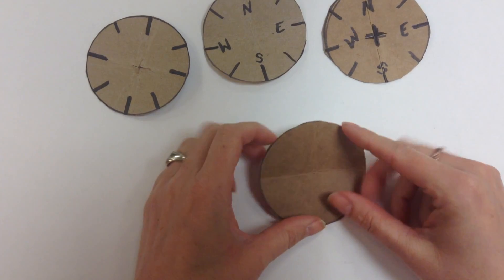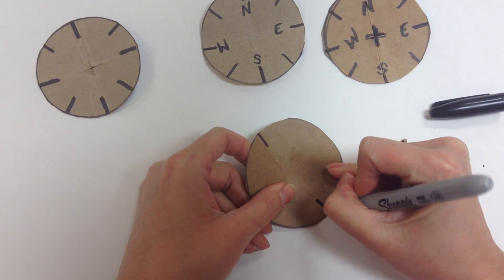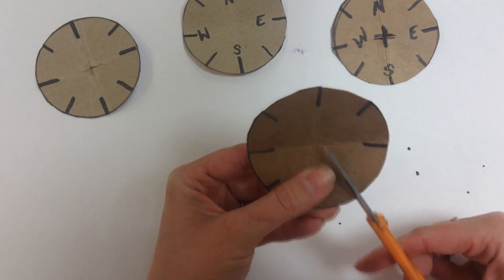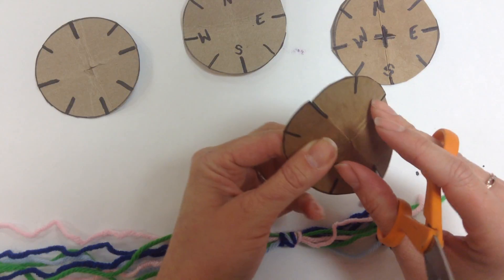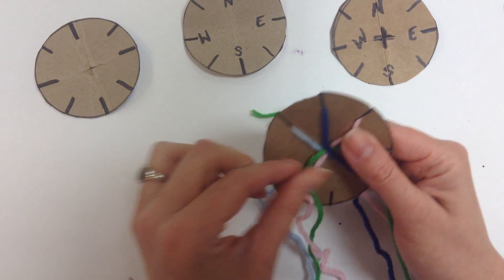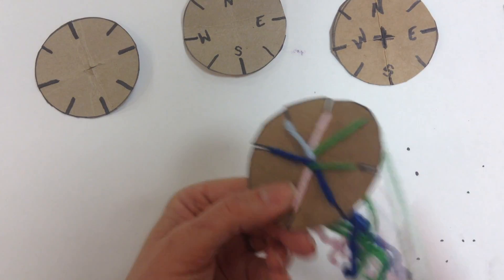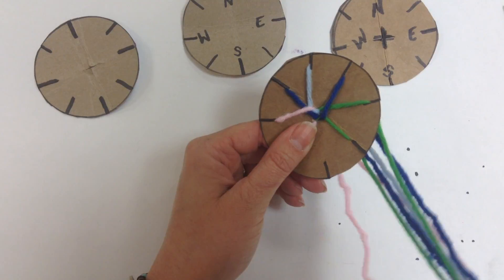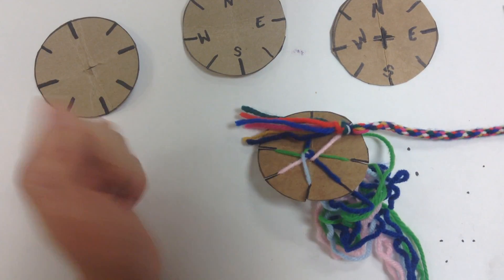Kumihimo Maruadai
Frame (loom) for Kumihimo braiding made from a cardboard disk. How to make the disk and how to set up the braid.